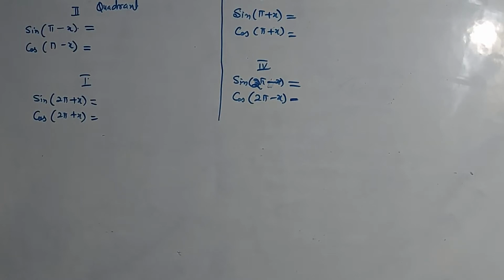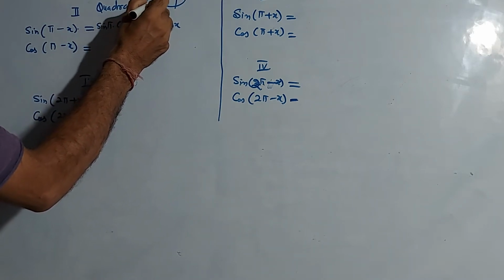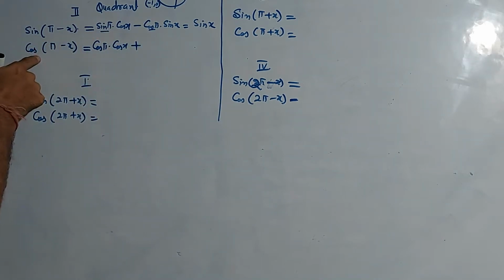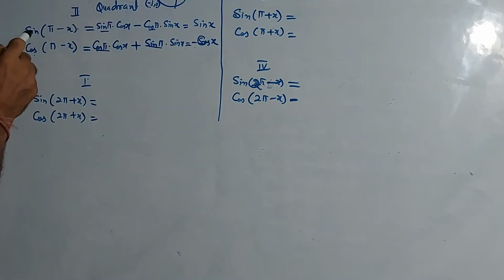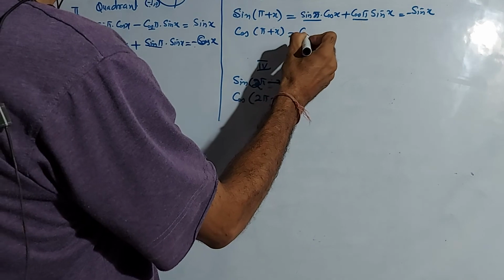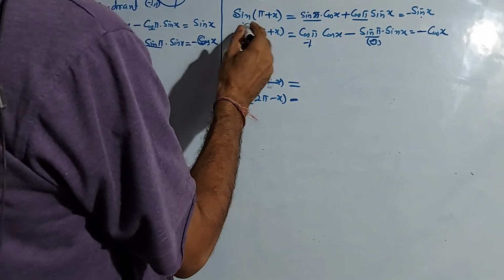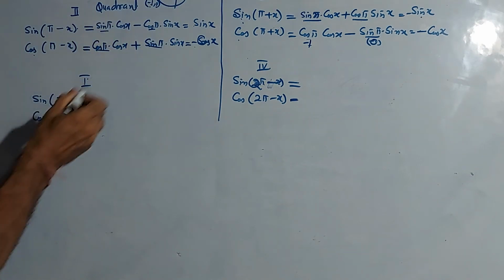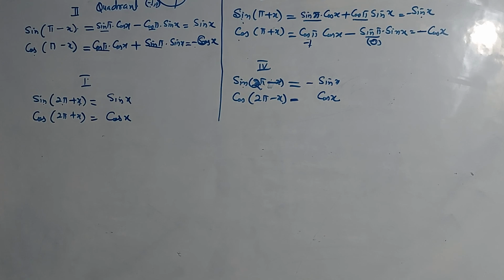Basic Trigonometric results 2